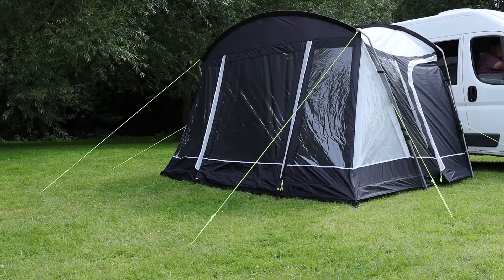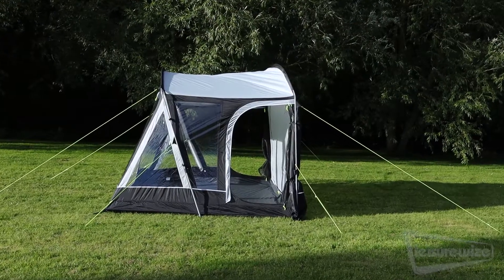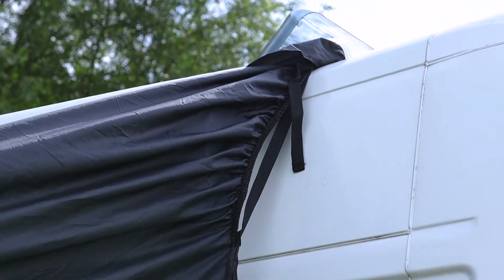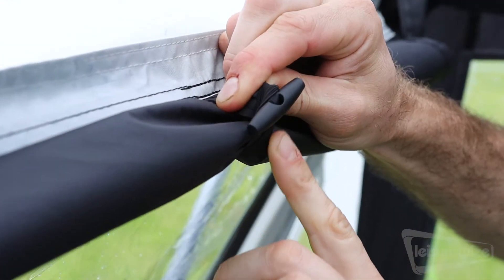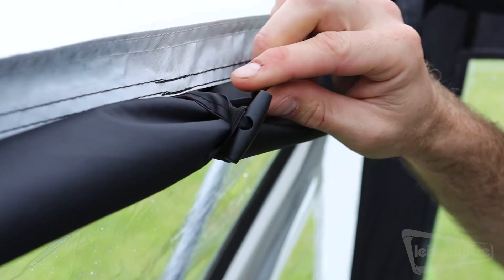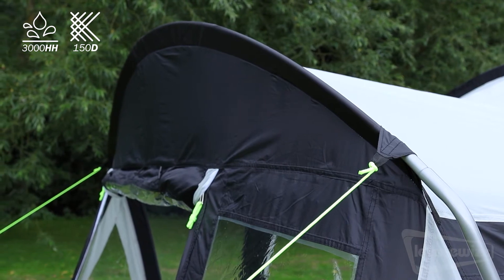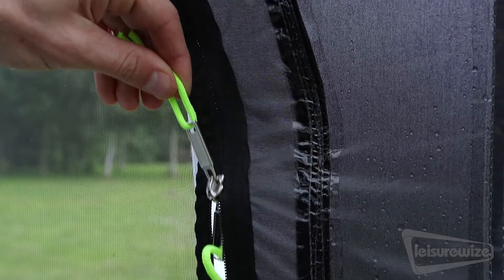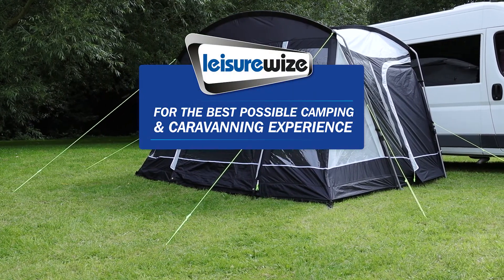Mercury 350 Drive Away Campervan Awning - LWA35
This Mercury 350 driveaway awning is a pole awning that is easy-to-assemble. This driveaway awning has two sections; the inner section that is separated by a large zip door which provides privacy and storage space, and the outer section which lets in plenty of sunlight through its large windows.

It has a large front door and two side doors. The two side doors have zippable fly screens providing ample ventilation and for keeping unwanted insects at bay.

This driveaway awning easily attaches to your campervan. It also acts as a standalone awning, which gives you the option to leave your site with your campervan to go exploring during the day.

Supported by easy-to-see hi-vis guy lines that can be adjusted by hi-vis guy lines.
Made from a waterproof fabric with 3000HH rating.
Each window comes with blinds.
Taped seams for extra strength.
Foldable mud wall.
Two inner sections.
Dimensions

Height: 180cm to 210cm
Depth: 210cm + 90cm Tunnel
Width: 325cm
Barcode: 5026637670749 Outer Ctn Qty: 1

Stock Code: LWA35